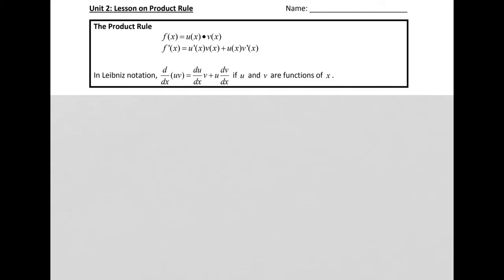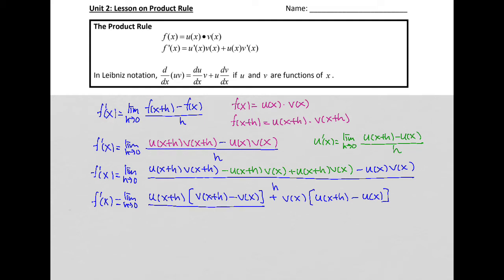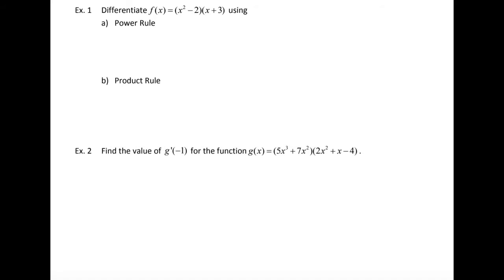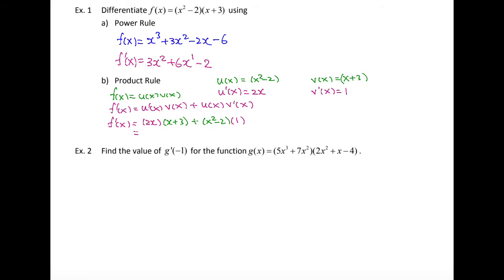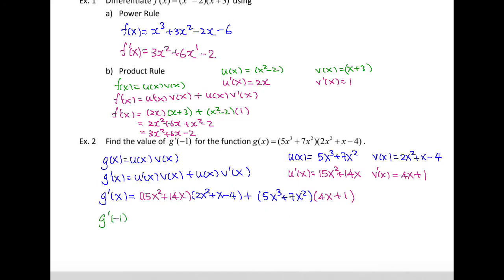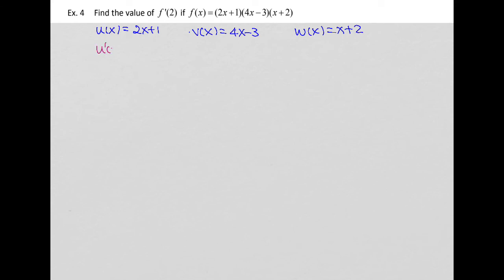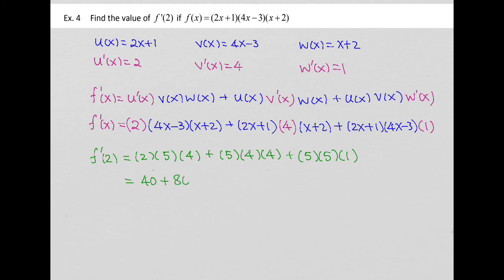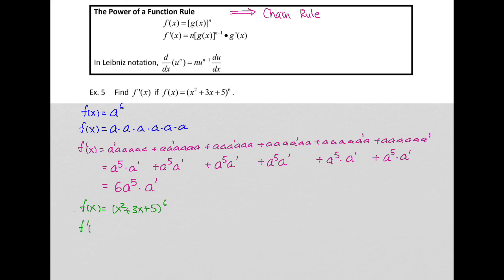Calculus 2_2 Product Rule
Develop the differentiation rules of the product of functions and apply it to solve problems.